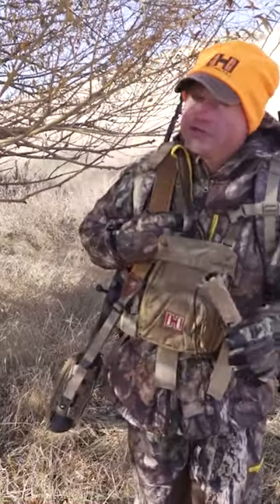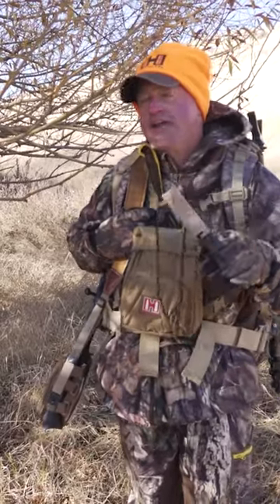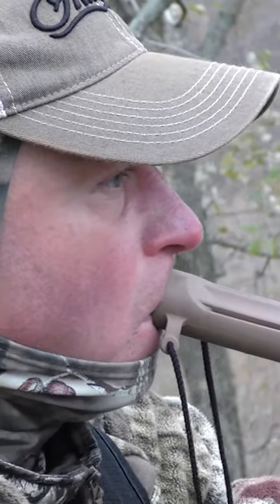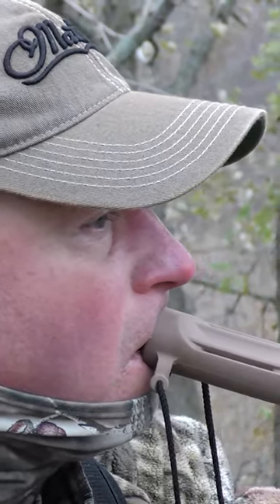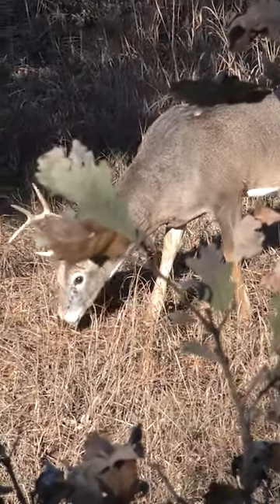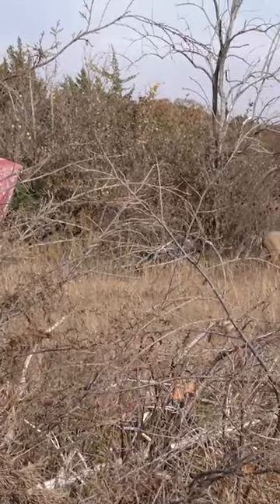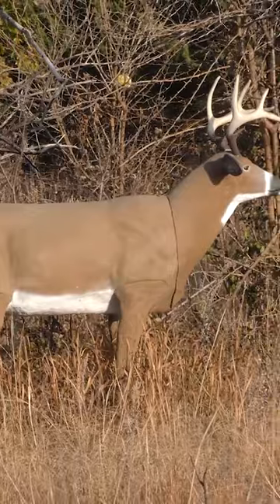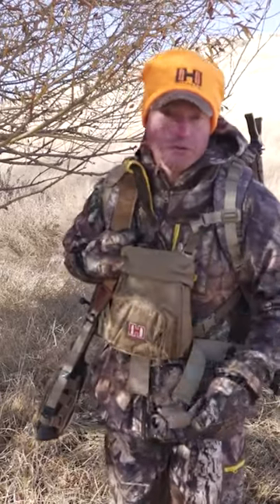When to use the grunt call